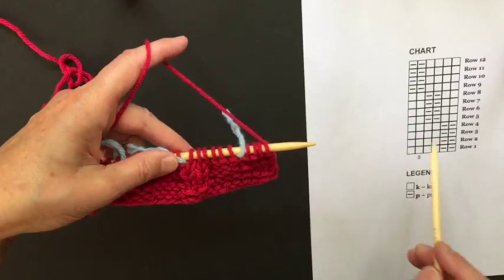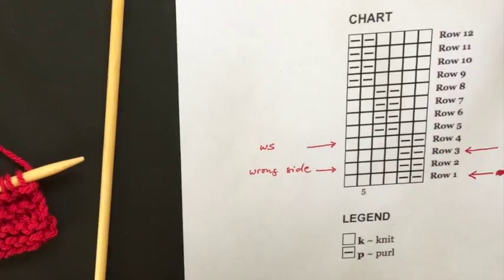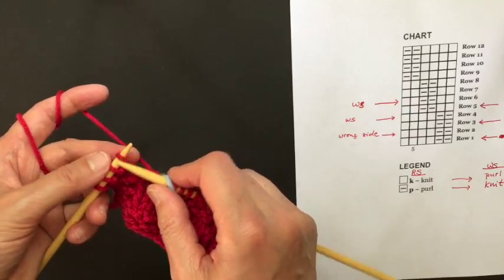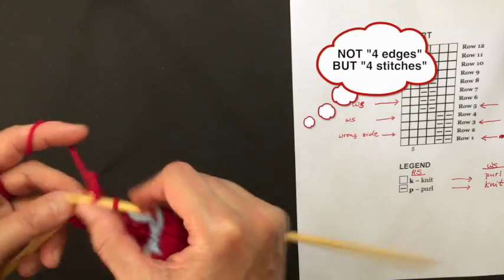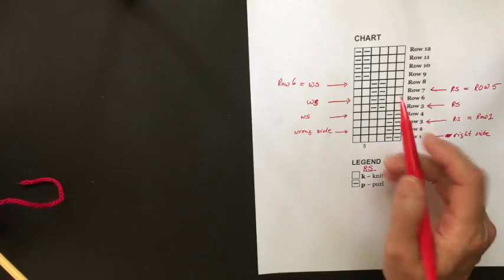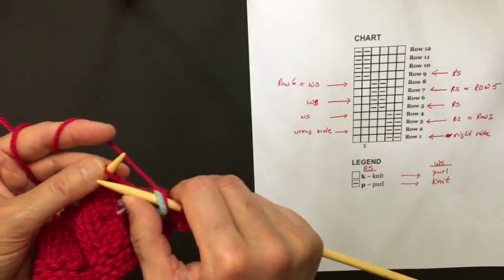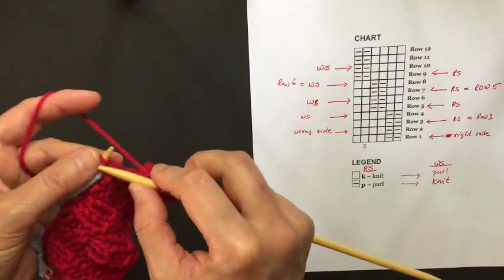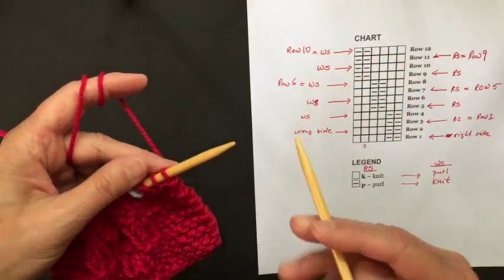Learn How To Read Knitting Charts Plus Pattern For Blanket (4 Beginners)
A detailed video tutorial for beginner knitters HOW TO READ CHARTS. Not only you will learn how to read the charts, but also you could knit along a simple small blanket (see link below for "the candy blanket" on my blog). There is a written FREE pattern on my blog. If you want to follow video, you need to know how to cast on, do a knit stitch, do a purl stitch. Then on your own, you need to know how to bind off. Enjoy and share/knit with your friends.

*For my FREE written pattern click on this link:*

*Playlist For Beginners* - How to hold needles, how to cast on, how to bind off etc.

detailed video tutorial, how to read charts, video how to read knitting charts, how to knit blanket, simple knitted blanket, super easy knitted blanket, easy pattern of knitted blanket, knitted blanket for beginners, read chart, Grafy a pletení, Gráficos y tejido de punto, الرسوم البيانية والحياكة, Графики и вязание, 图表和针织, Tableaux et tricot, Charts und Stricken, ਚਾਰਟ ਅਤੇ ਬੁਣਾਈ, Diagram och stickning